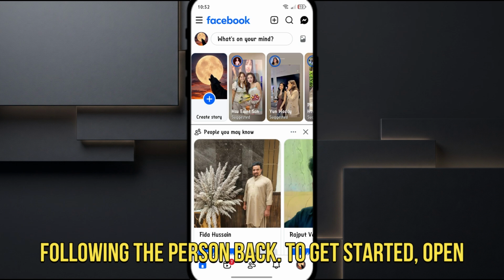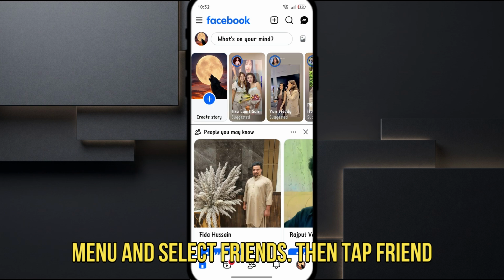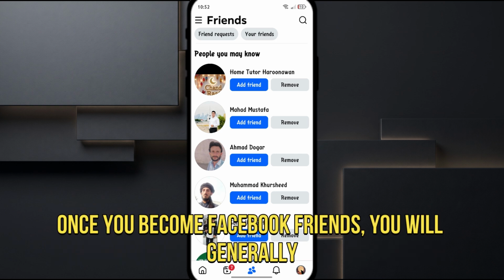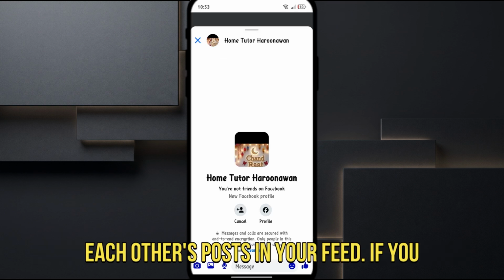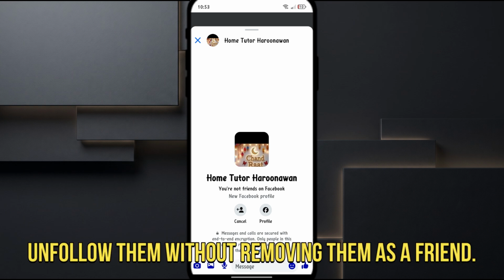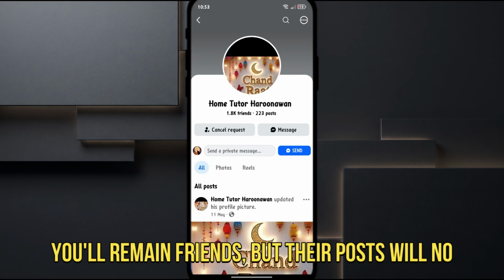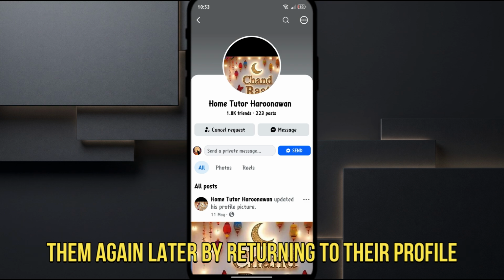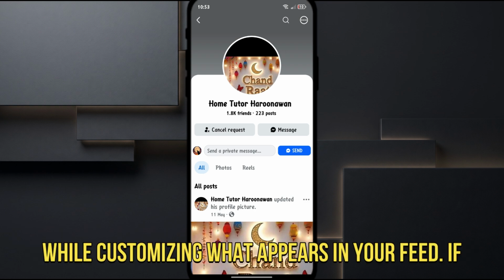How to Accept Friend Requests on Facebook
How to Accept Friend Requests on Facebook shows you how to view and accept pending friend requests using the Facebook app or website. Learn where to find your friend requests, approve new connections, manage incoming requests, and troubleshoot if requests are missing. This step-by-step guide makes it easy to connect with friends on Facebook.